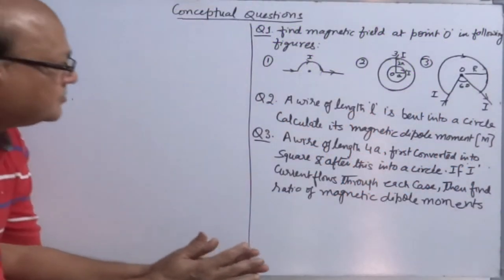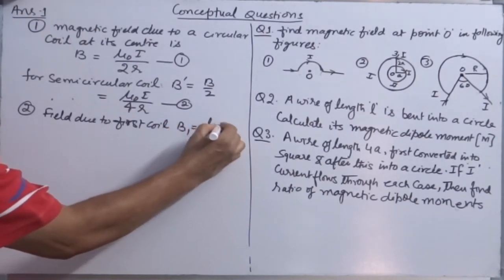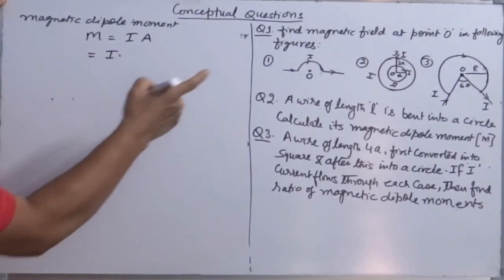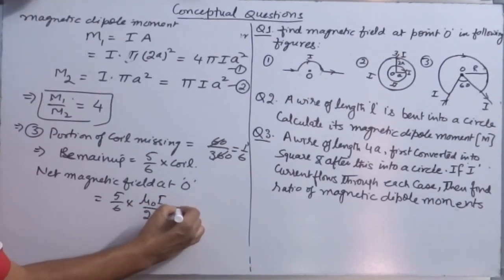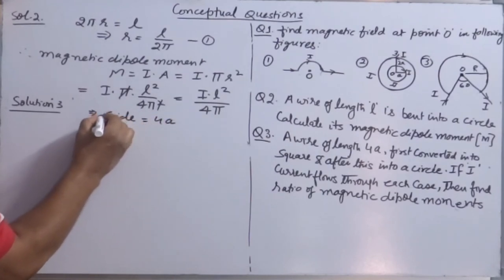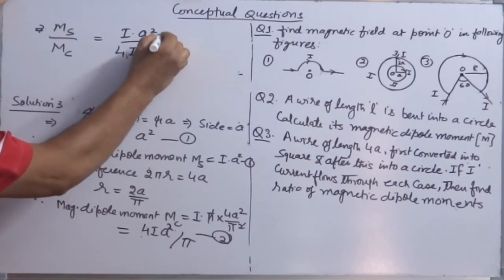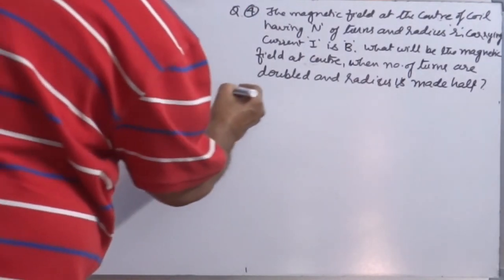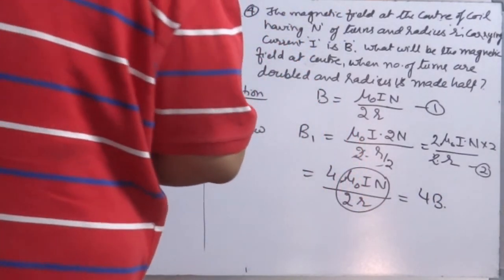5. Conceptual questions on Biot Savart law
Brief: This video gives a detailed overview of conceptual questions on Biot Savart law,. The solutions of these questions will help the students to learn how to answer the conceptual questions.